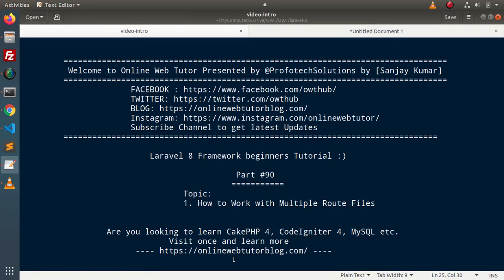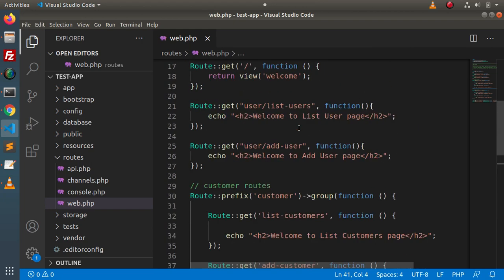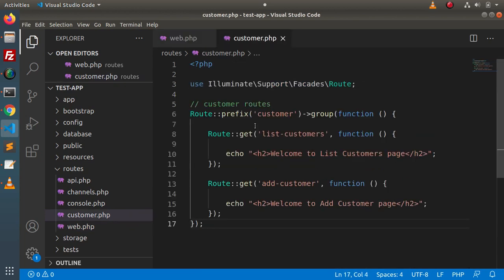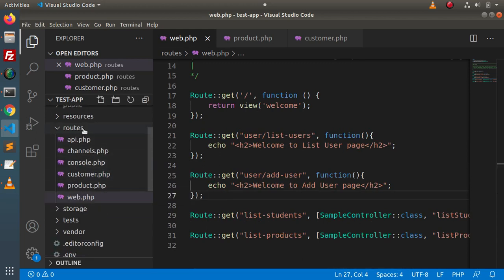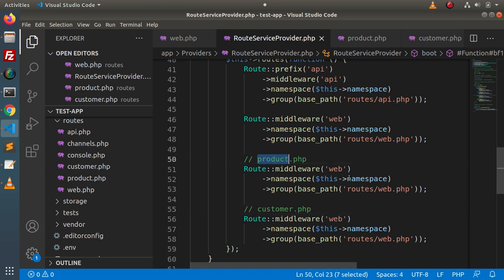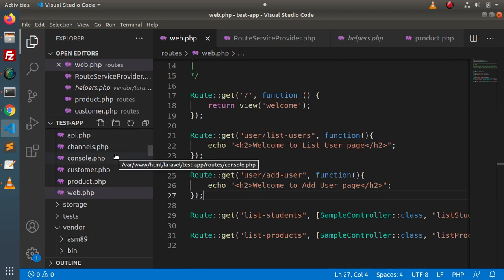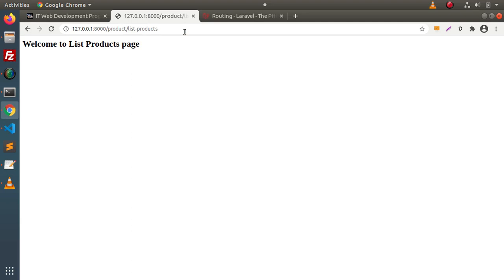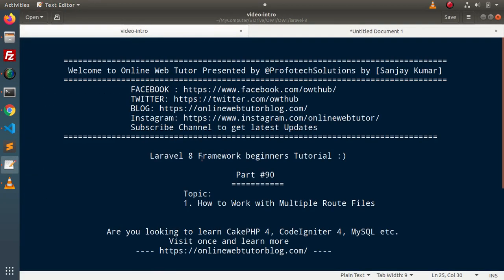Learn Laravel 8 Beginners Tutorial #90 How to Work with Multiple Routes Files in Application